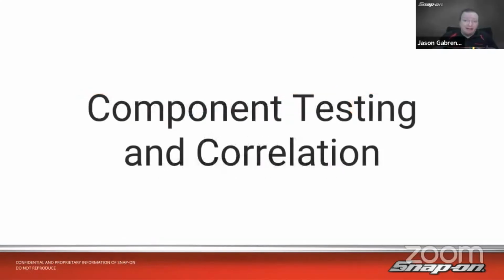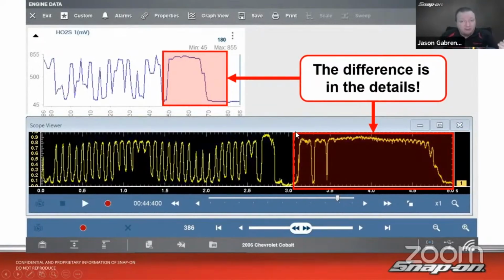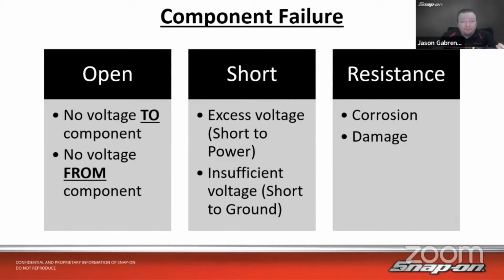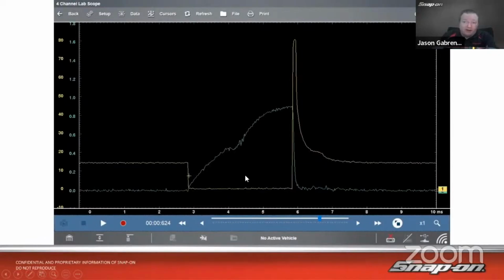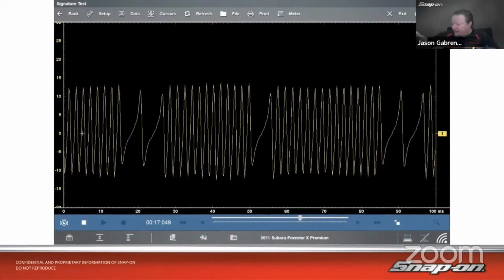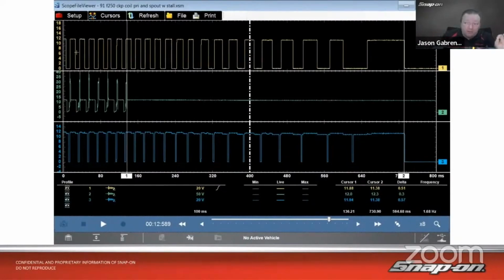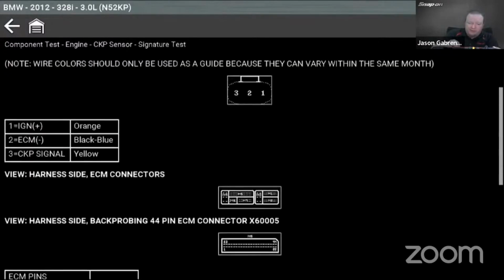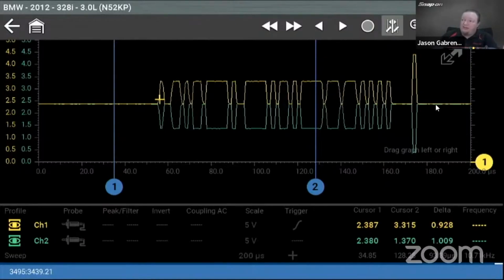Component Testing and Correlation with Jason Gabrenas | Snap-on Diagnostics UK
In this video, we discuss using multiple channels when component testing to find correlations between components.